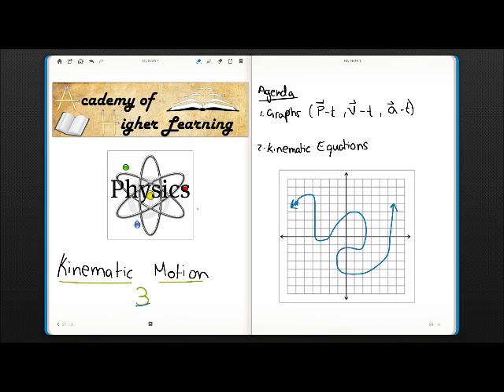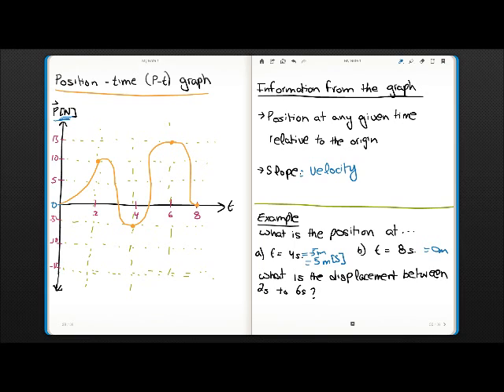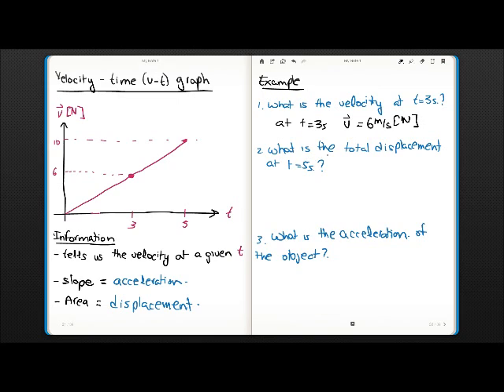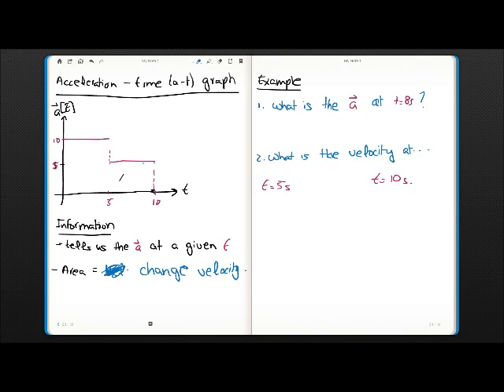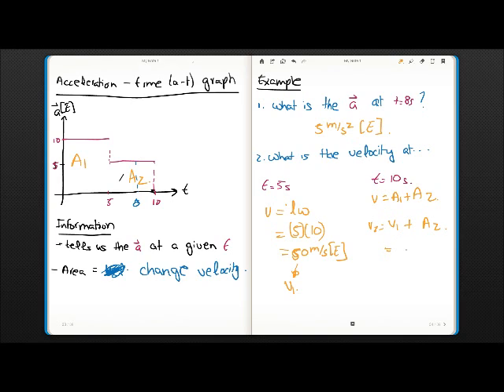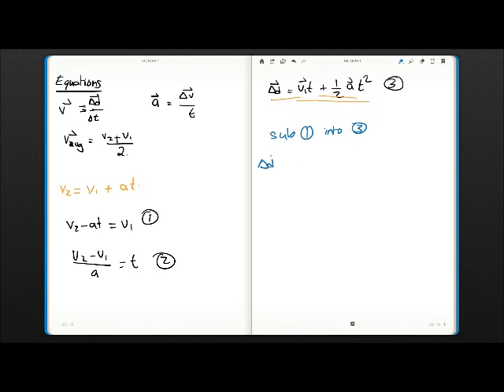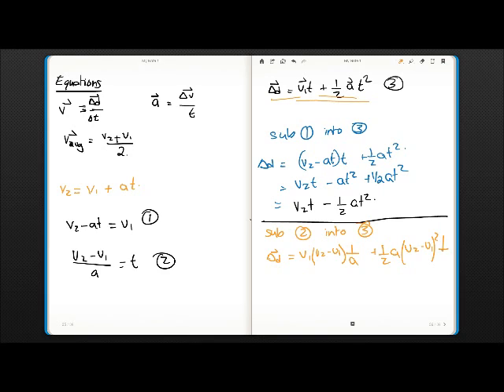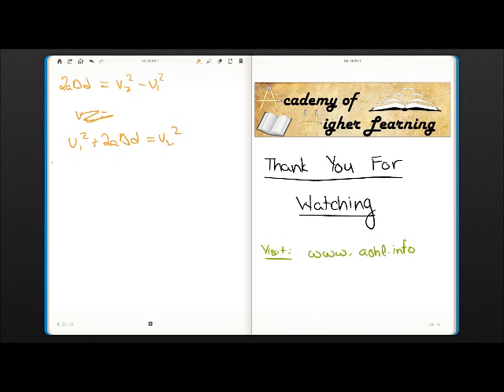Physic - Graphs and Equation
Physics - Graph and Equation